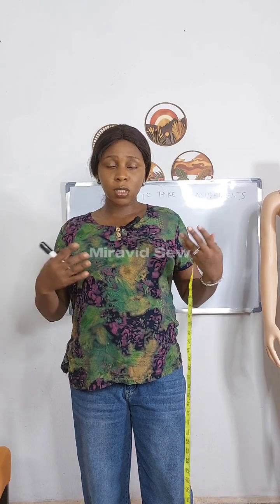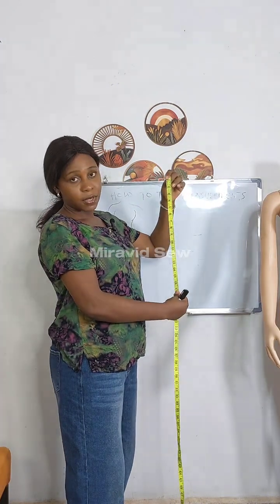HOW TO TAKE BODY MEASUREMENTS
Body Measurement, Measuring Tape, Blouse Measurement, Skirt Measurement